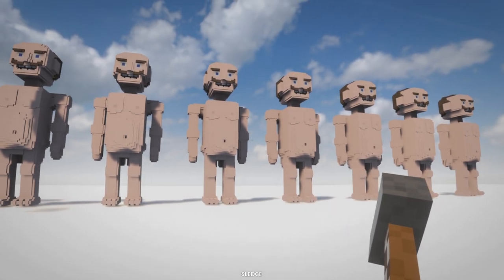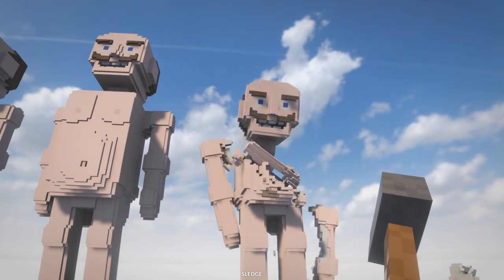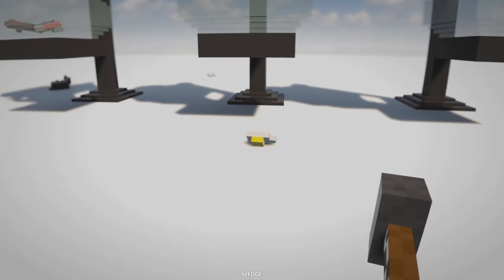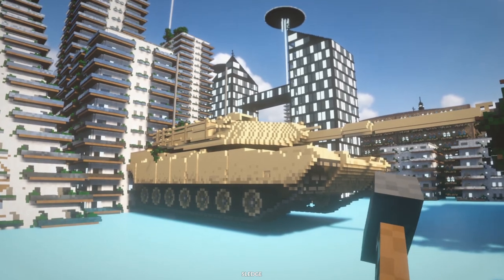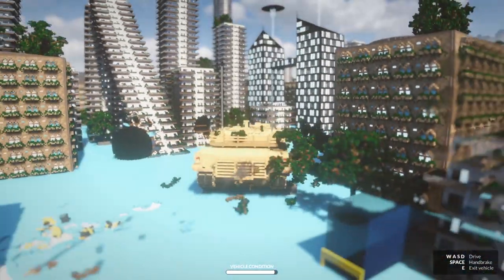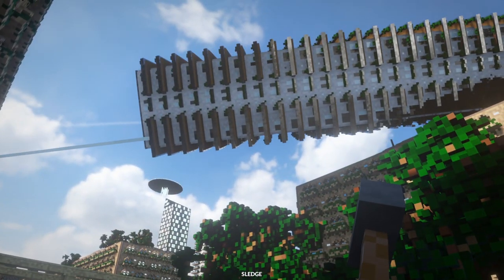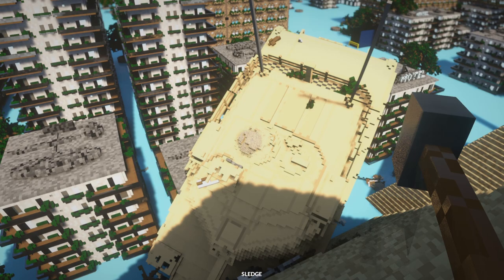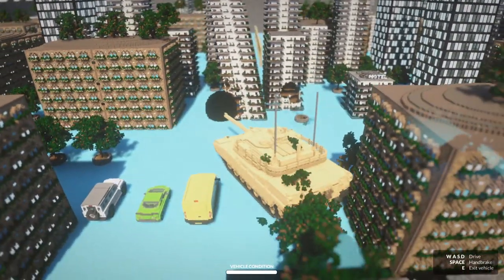DESTROYING A HUMAN WITH A DEATH BEAM! - Teardown Mods Gameplay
Destroying a Human with a Death Beam! - Teardown Mods Gameplay. Today Camodo Gaming plays Teardown. Prepare the perfect heist in this simulated and fully destructible voxel world. Tear down walls with vehicles or explosives to create shortcuts. Stack objects to reach higher. Use the environment to your advantage in the most creative way you can think of.